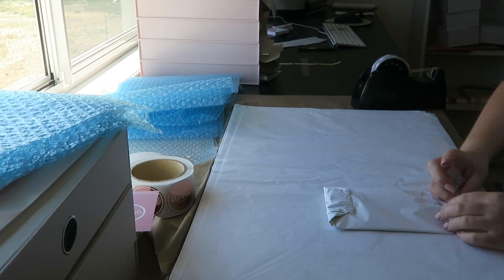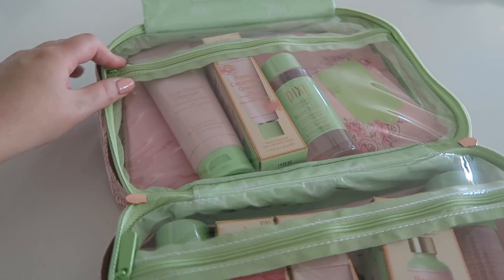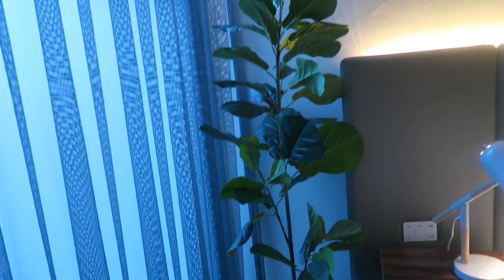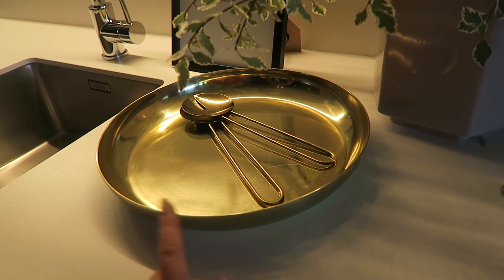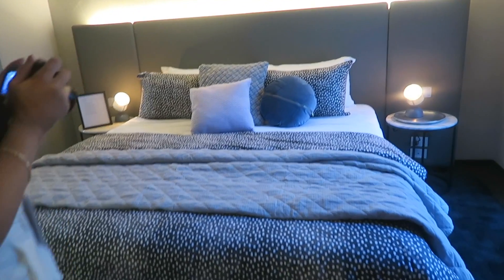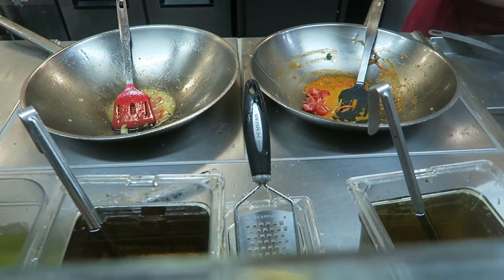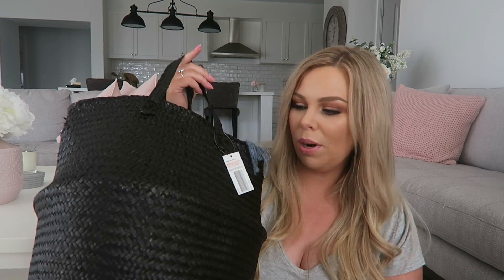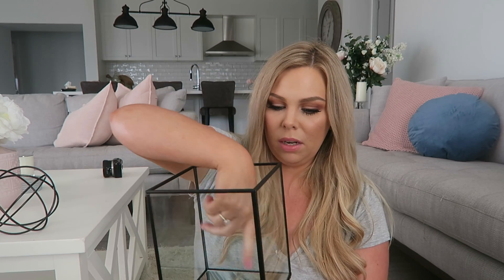Kmart Home Decor Event & Haul VLOG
Today I have a vlog from a few weeks ago where I was lucky enough to go to an event for Kmart! We got to walk through some hotel rooms decked out in all of the brand new Kmart Home Decor / Homewares! You guys are going to LOVE the new range!

Quartz Beauty - Shop my own Brand! Cruelty Free Makeup brushes and Lashes

BellaBox (following this link will automatically apply $5 off at Checkout - no code needed!)

Hi I’m Crystal - a beauty and fashion addict, blogger, social media influencer from Victoria, Australia :) I love creating videos such as Makeup Tutorials, First Impressions, Get Ready With Me, Vlogs, Try-On Clothing Hauls, Makeup, What I Ate Today, Weightloss keto ketogenic Inspired Videos, Cosmetic Hauls as well as Tag Videos and Challenges. I put out roughly 2-3 videos a week mainly relating to makeup, beauty, fashion, lifestyle, cooking and baking!